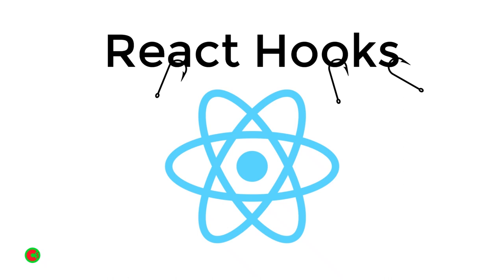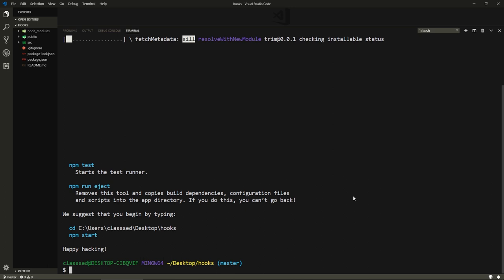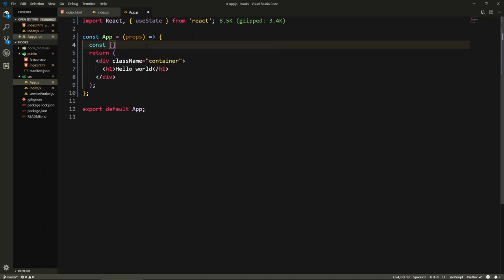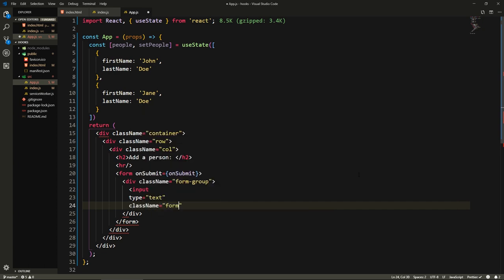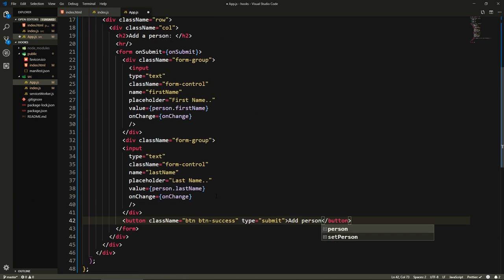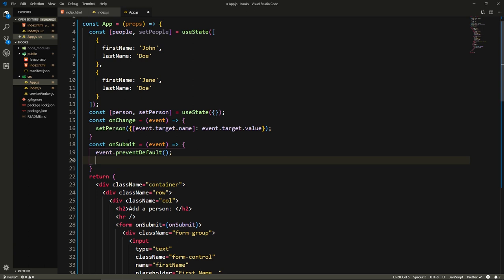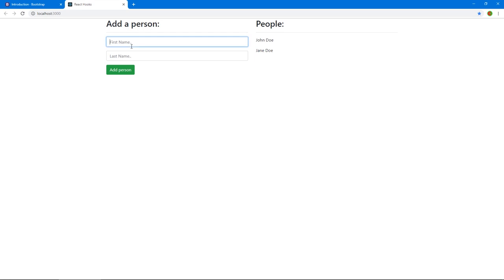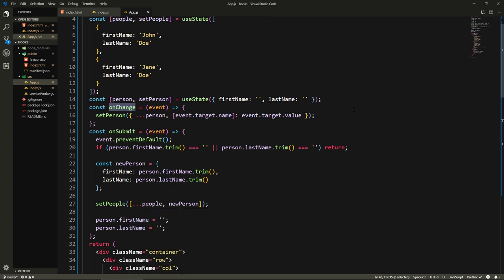React Hooks - useState (get started)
Understanding why React Hooks is a great new pattern of writing React components and learning how to use the useState hook to manage state in a functional component